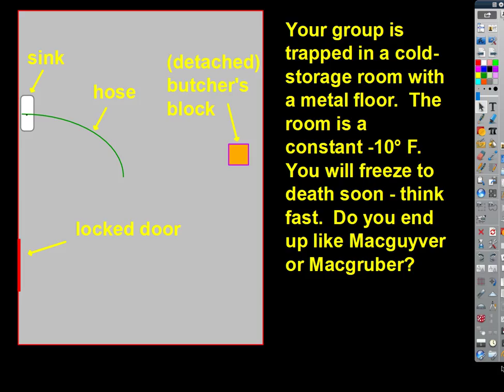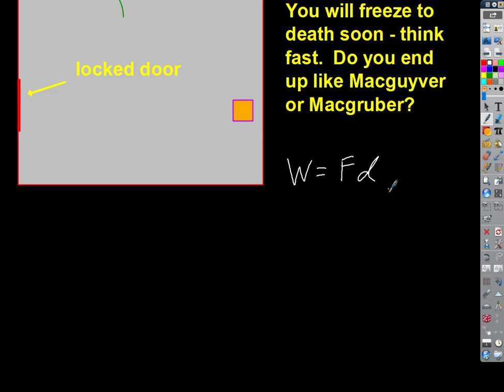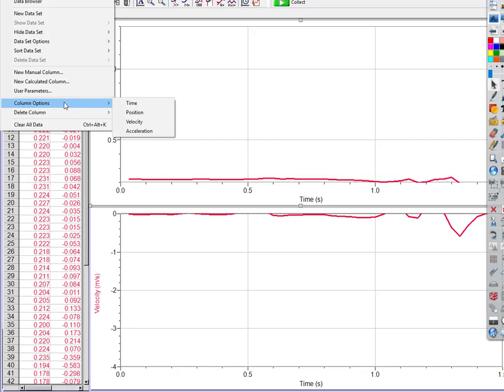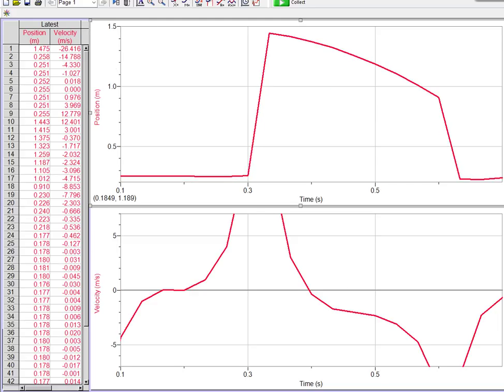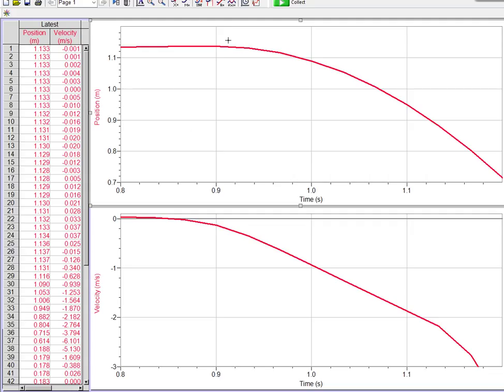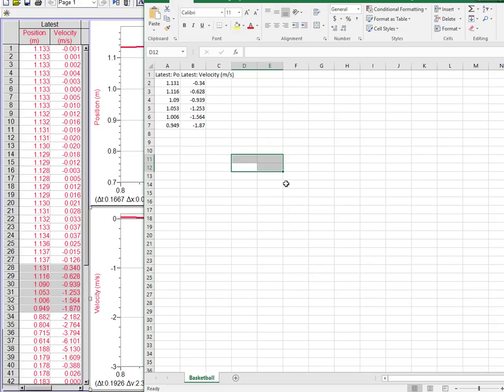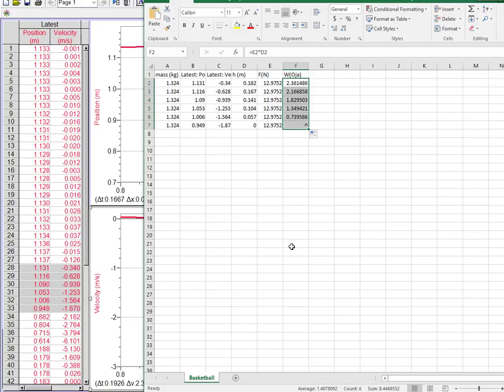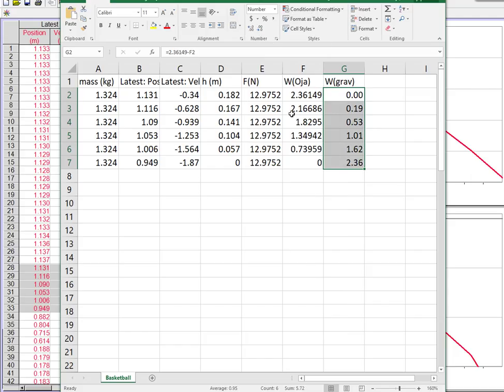2018 03 06 Macgruber!!!!